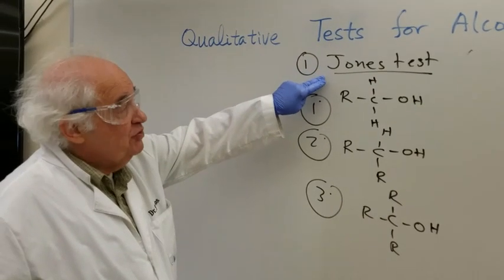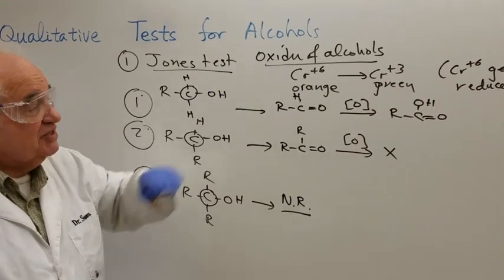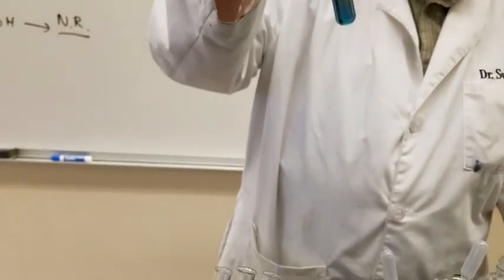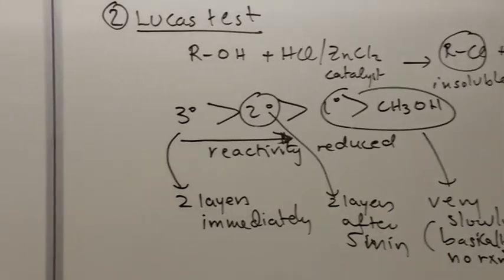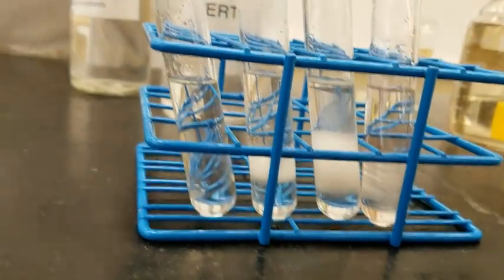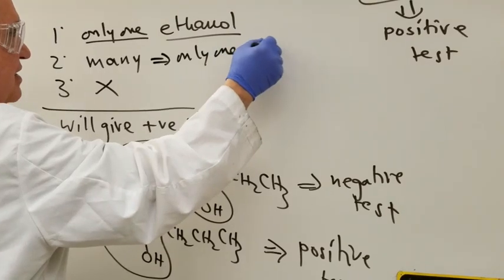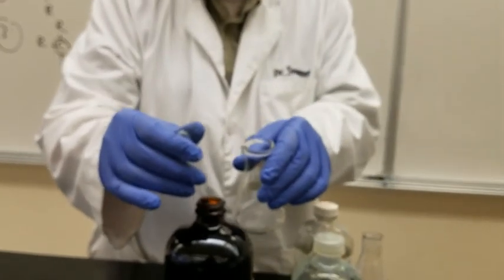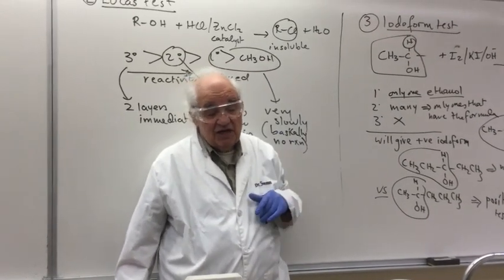Qualitative Tests for Alcohols CH-128, CH-252